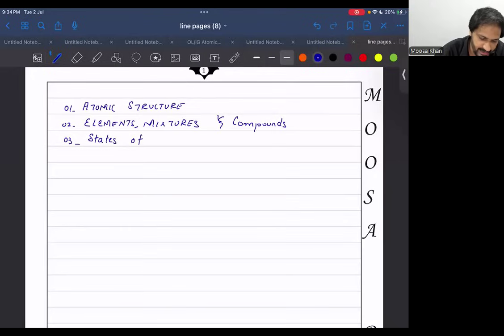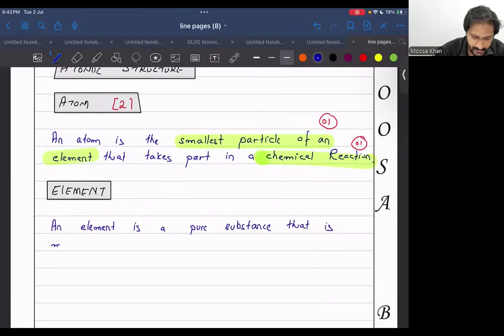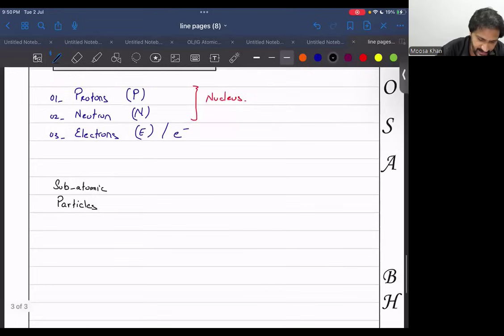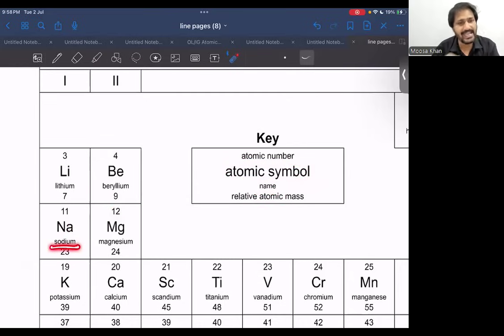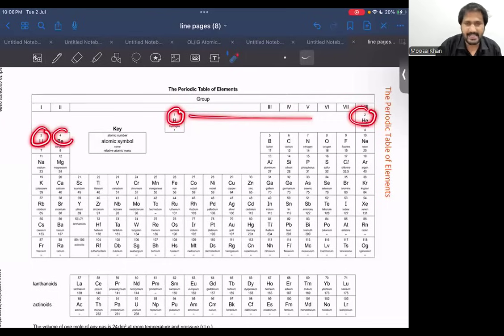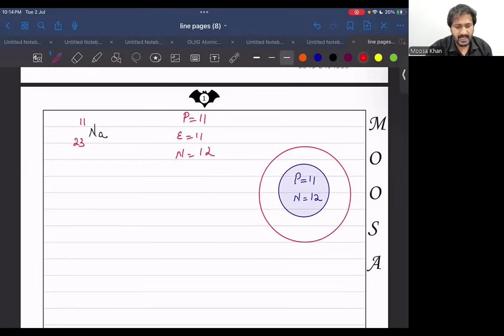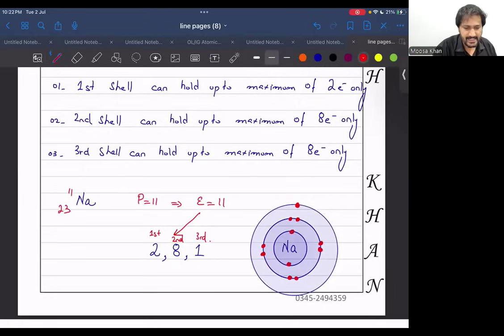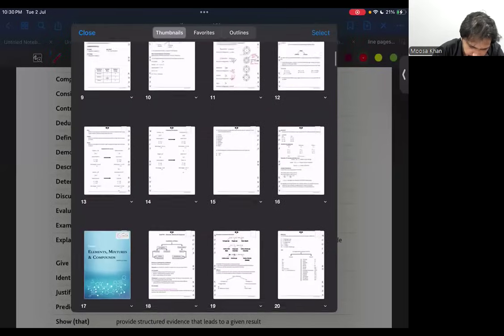O levels ATOMIC STRUCTURE (2025) - CLASS 1 - Latest Series By Moosa Khan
𝐂𝐨𝐦𝐩𝐥𝐞𝐭𝐞 𝐭𝐡𝐞 𝐆𝐨𝐨𝐠𝐥𝐞 𝐅𝐨𝐫𝐦 𝐭𝐨 𝐞𝐧𝐫𝐨𝐥𝐥 𝐟𝐨𝐫 𝐒𝐢𝐫 𝐌𝐨𝐨𝐬𝐚 𝐊𝐡𝐚𝐧'𝐬 𝐂𝐥𝐚𝐬𝐬𝐞𝐬:-